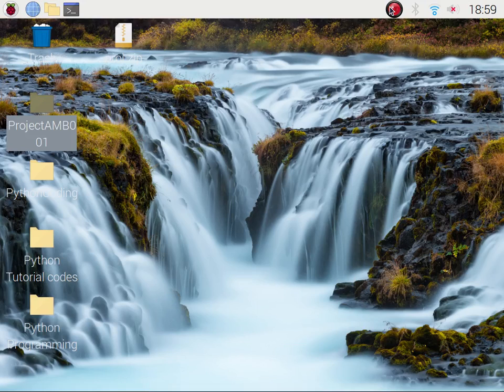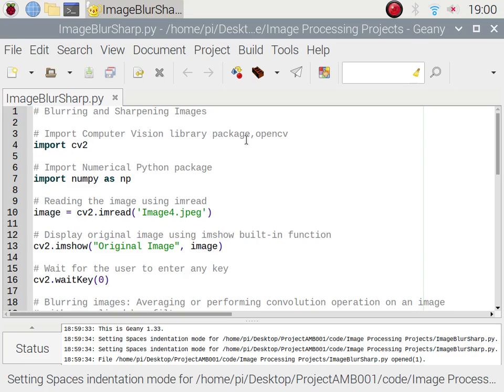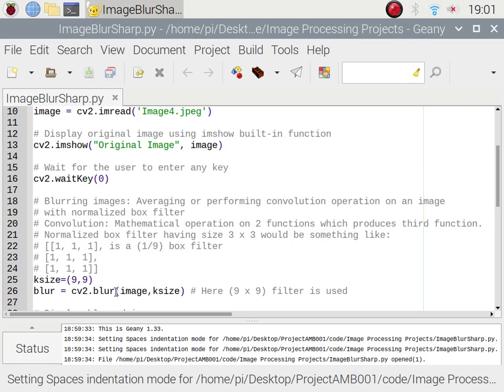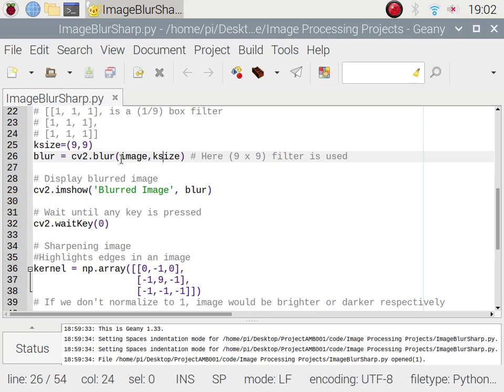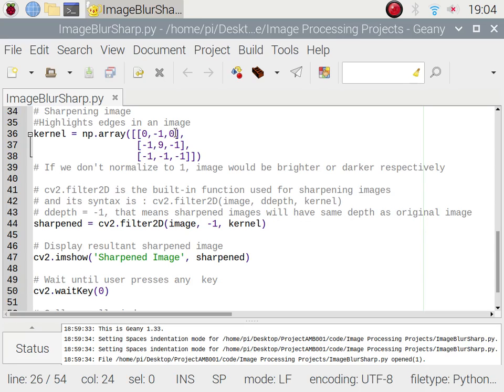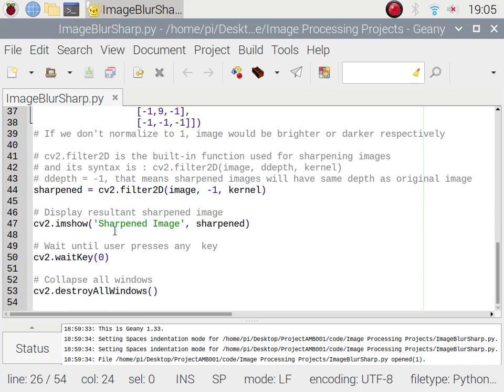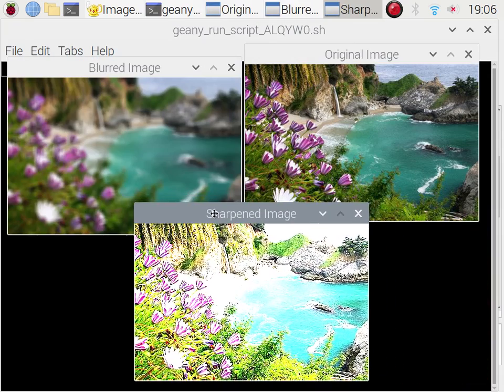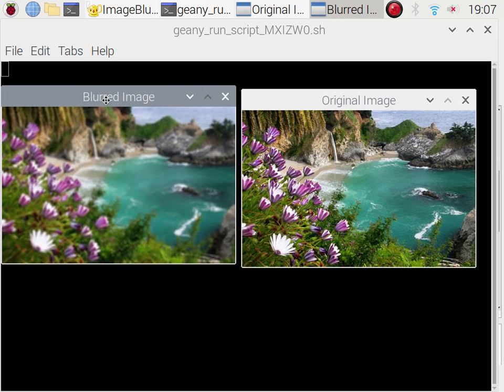Image processing Using Python 3 Image Blurrring and Sharpening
Image Blurring and  Sharpening using python and raspberry pi